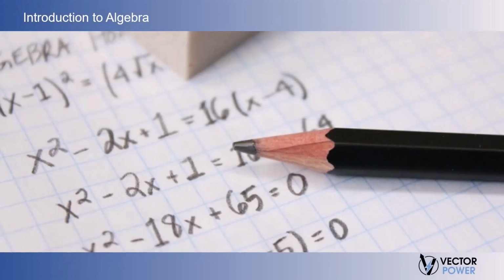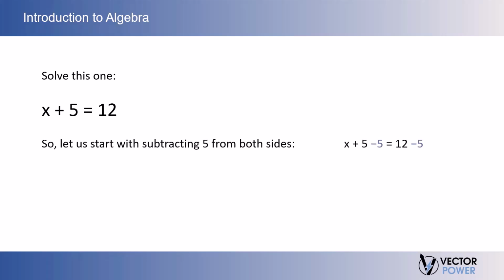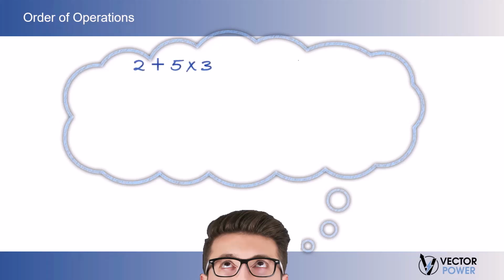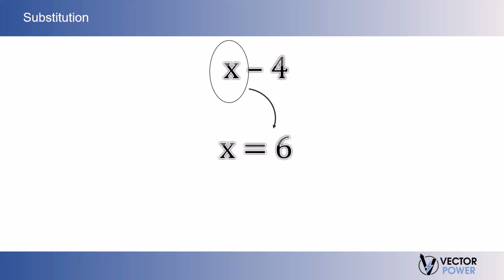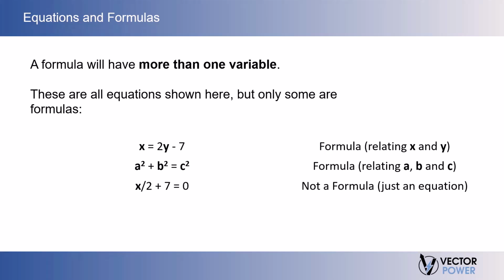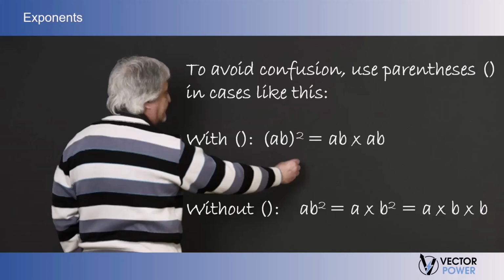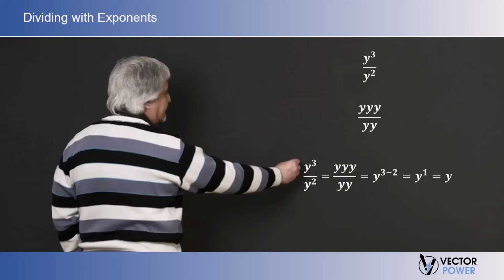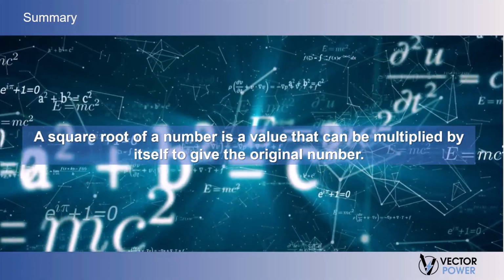Breaking Down Algebra!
Been a while since you performed any algebra ... no worries, in this webinar we are going to break down the basics of algebra.